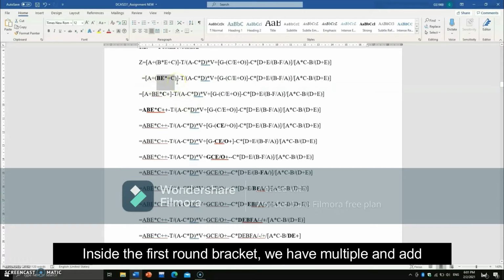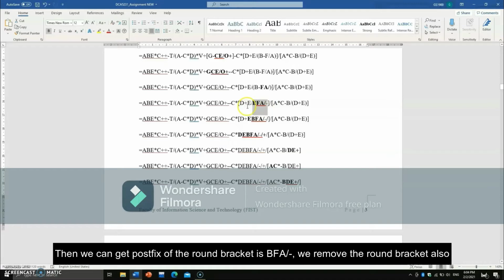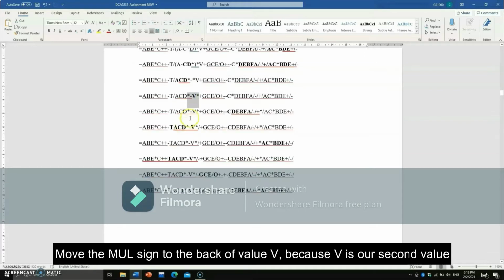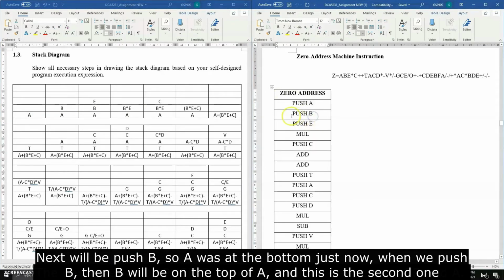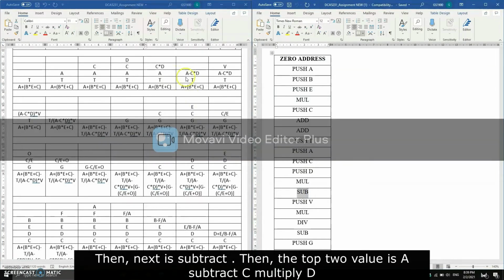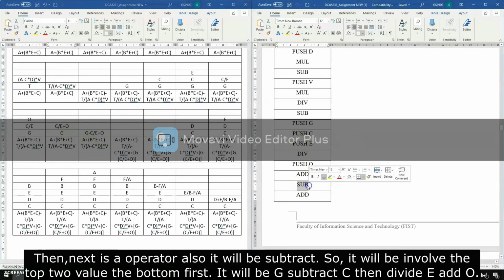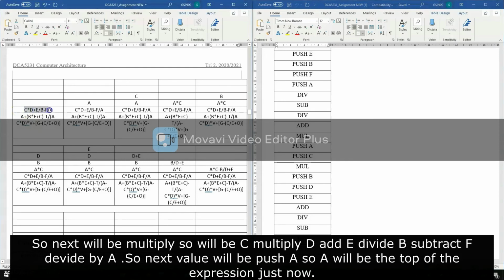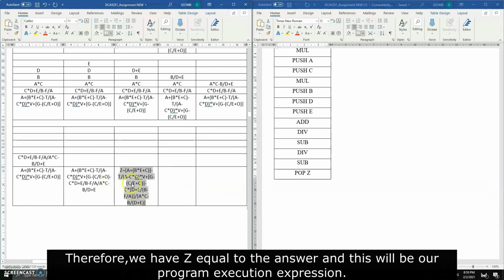DCA Group Assignment Presentation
Explanation
- Postfix Notation
- Stack Diagram